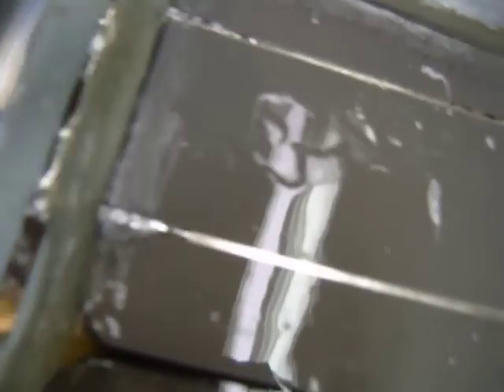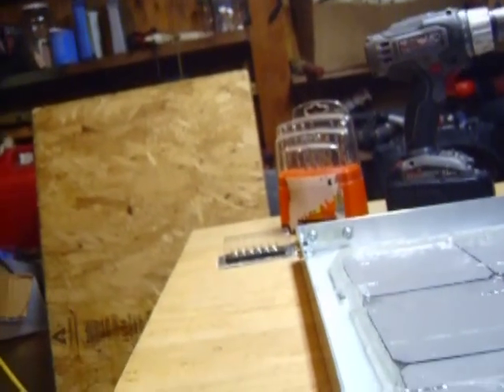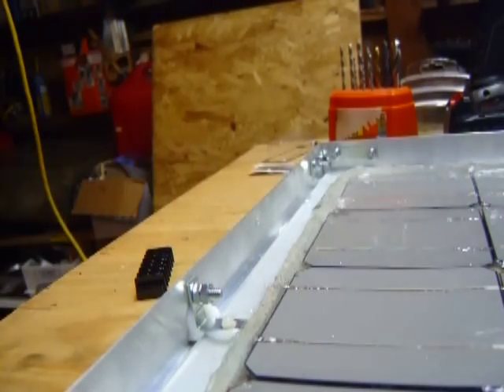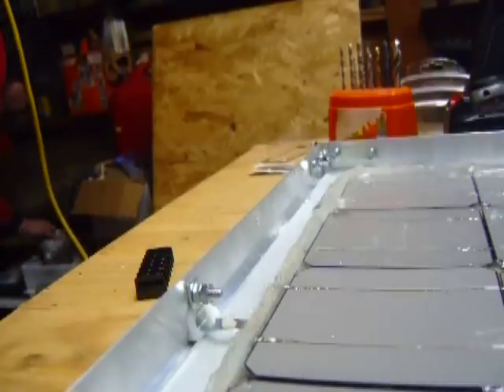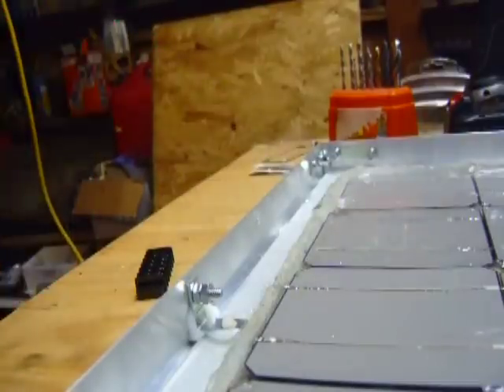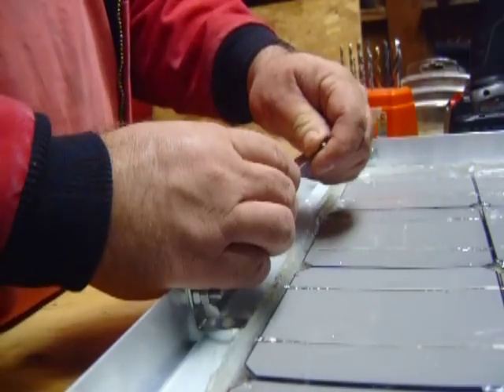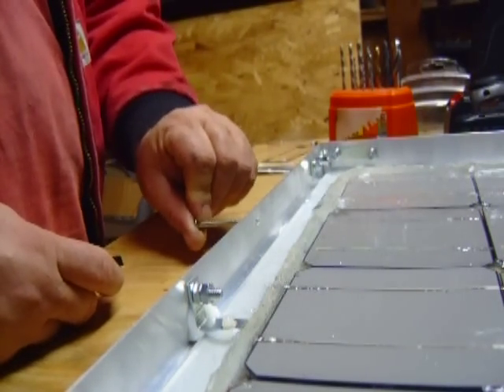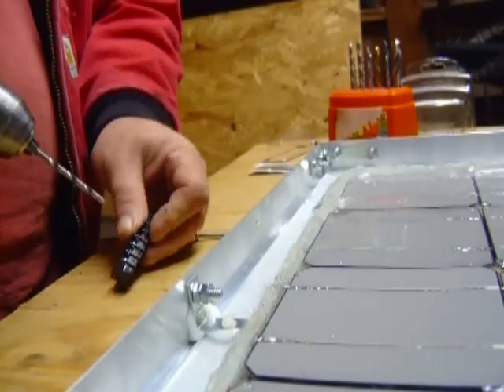Framing a Solar Panel With Aluminum Part 6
I want to show how to install a terminal ending block. I bought this at Radio Shack.